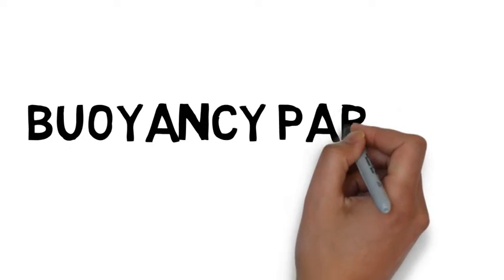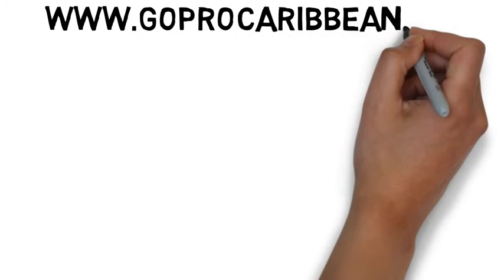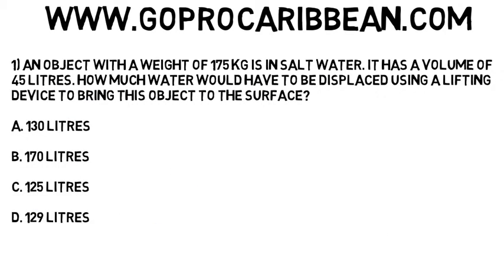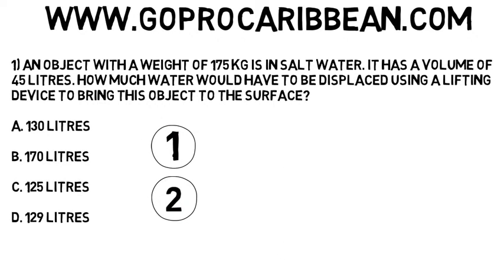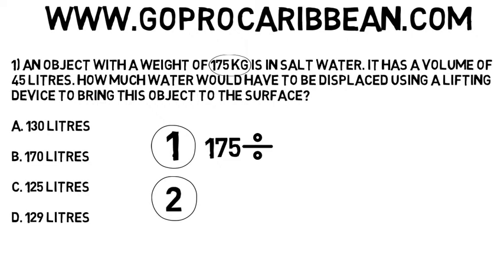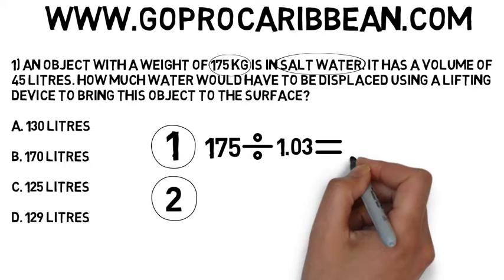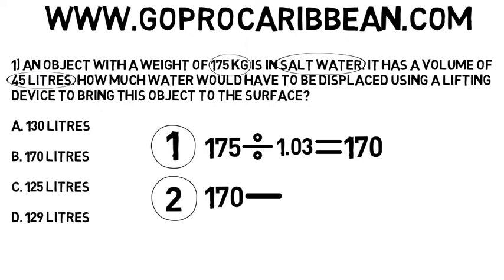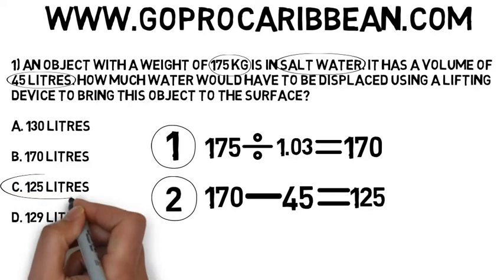PADI Divemaster and Instructor exams, Physics B P3 Ex 1